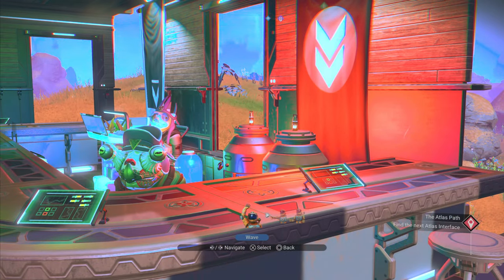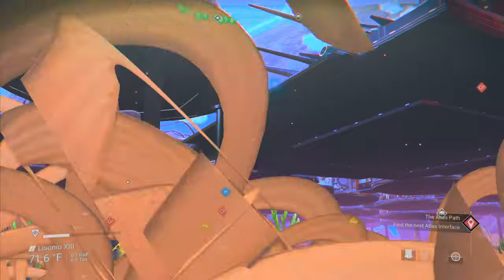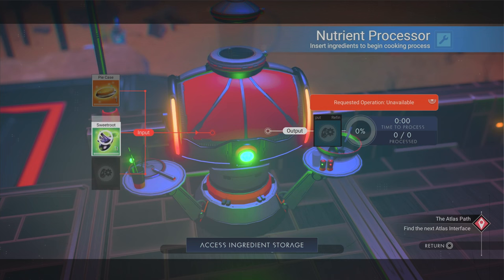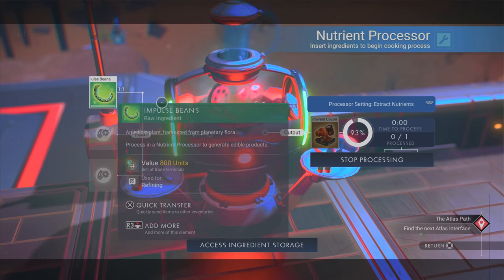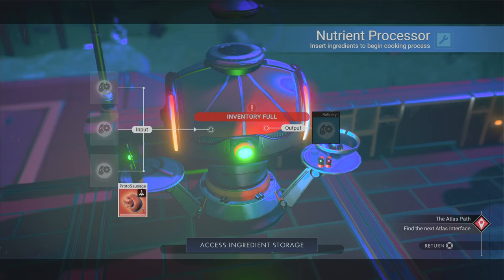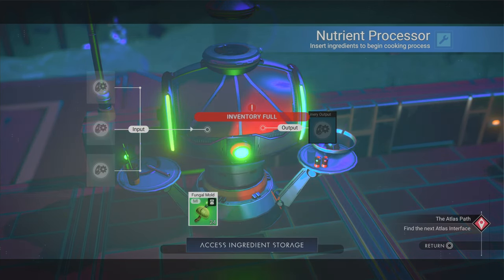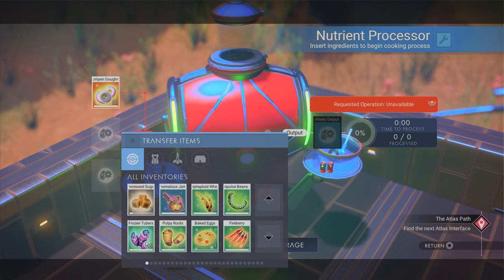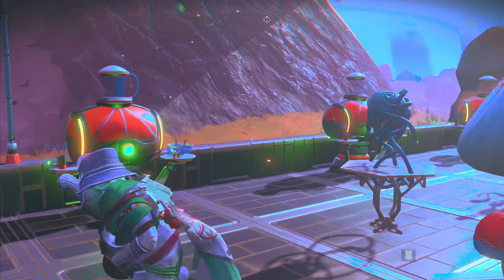No Man's Sky - Cooking Guide with Captain Beefaroni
How to make the basics, refine flour and sugar, churn butter and clarify oil plus how to make Anomalous Donuts and a few more recipes!  Enjoy!